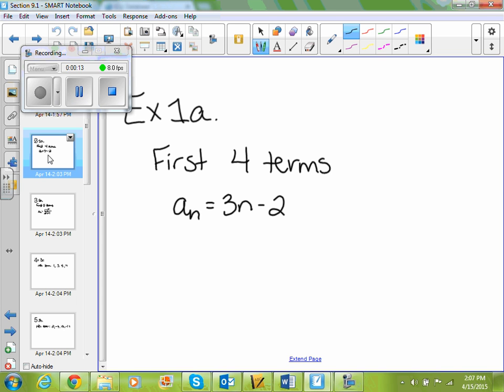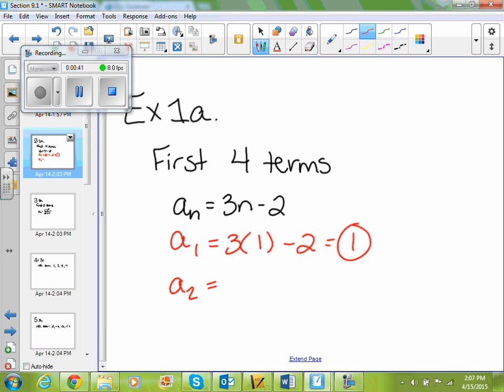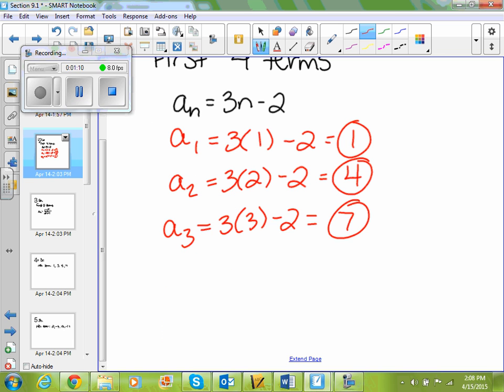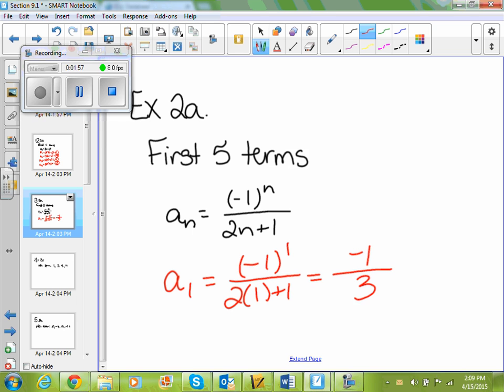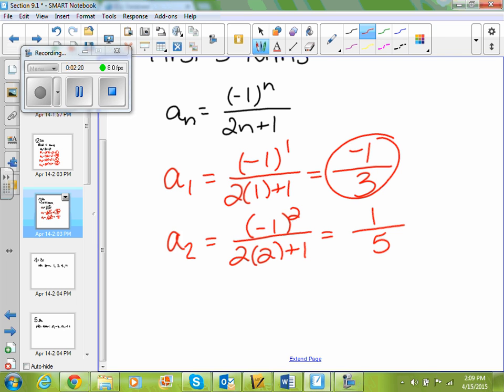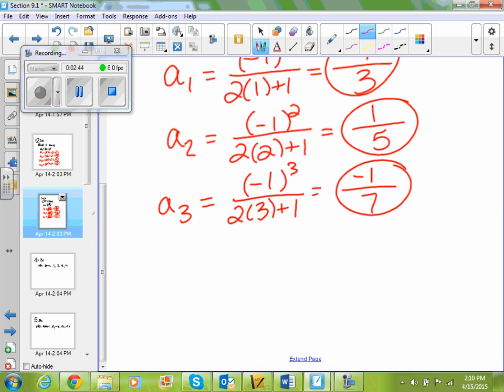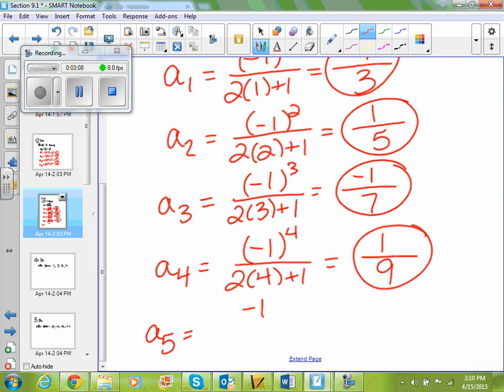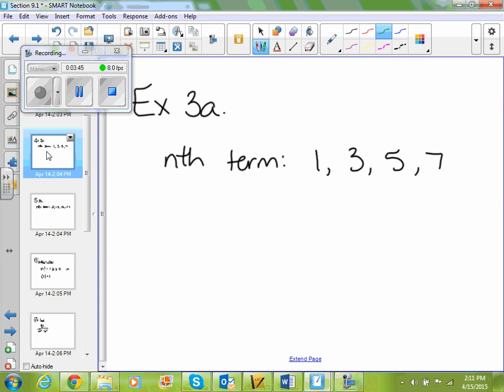PreCalc 9.1 Sequences and Series